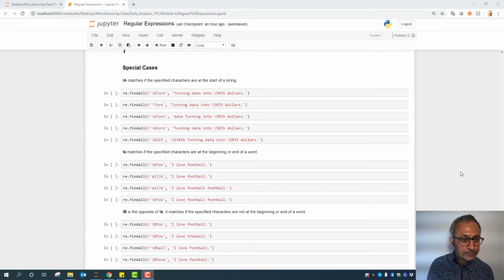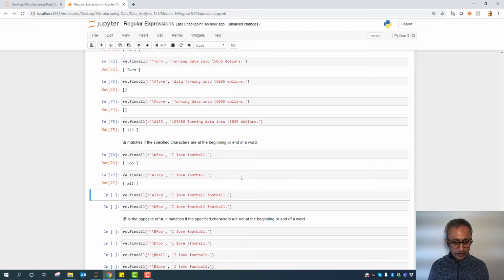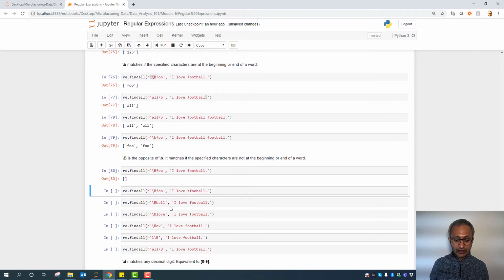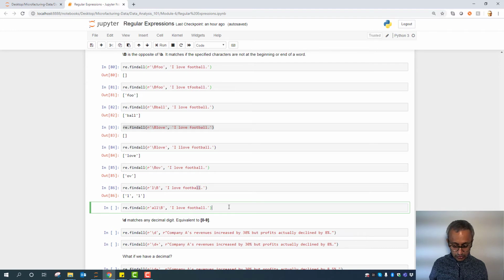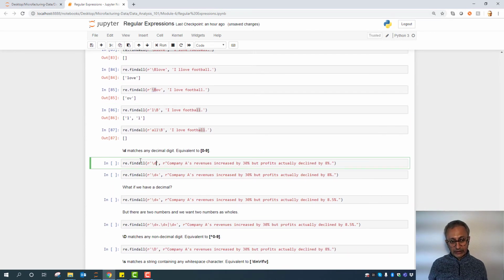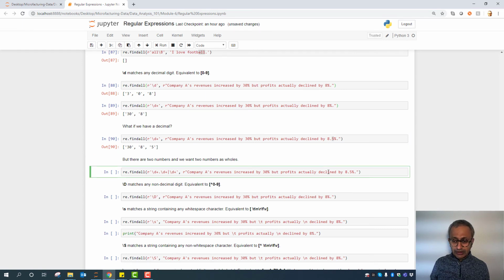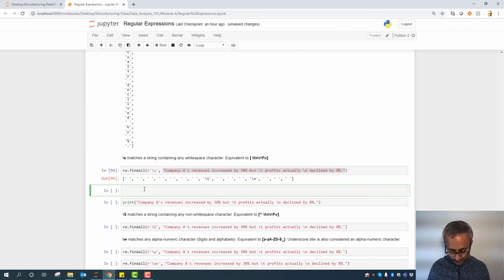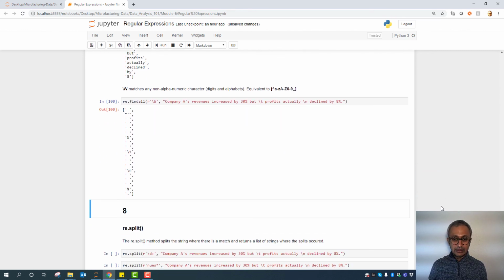Module 6 7 RegEx